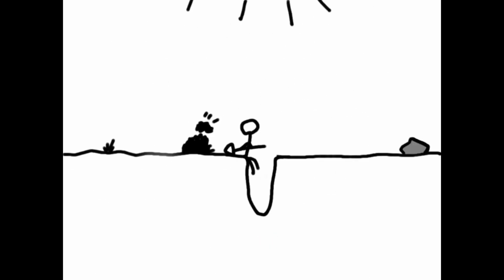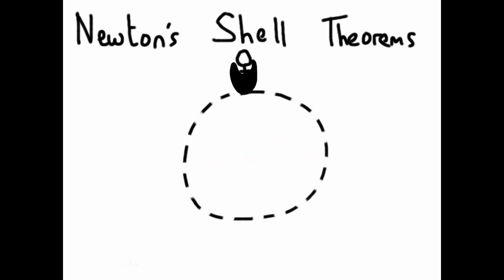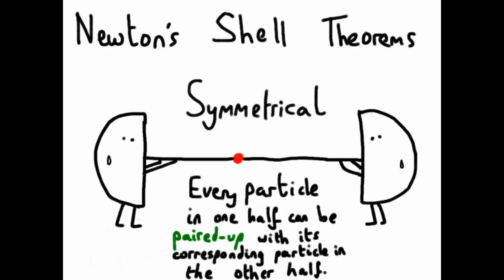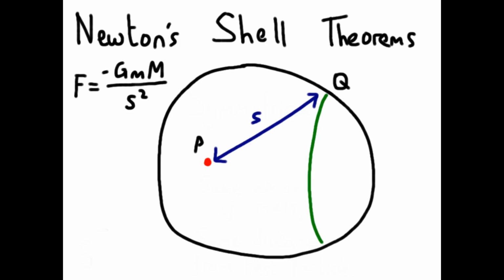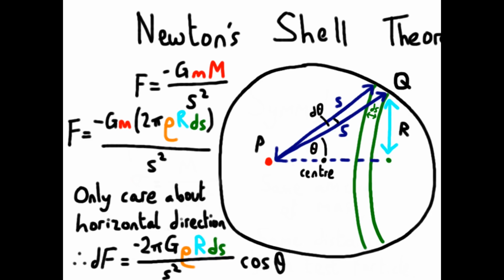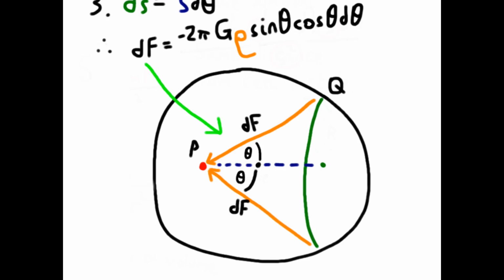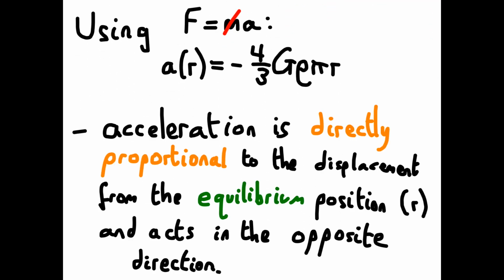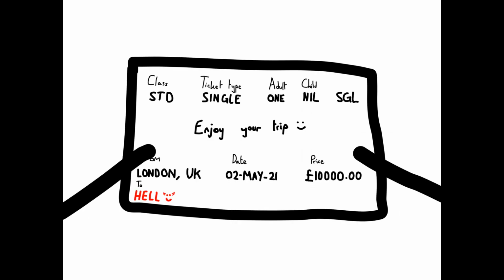Gravity Trains - Deriving Newton's Shell Theorems